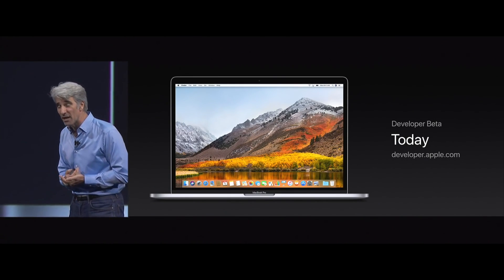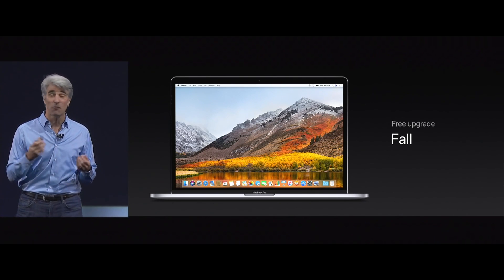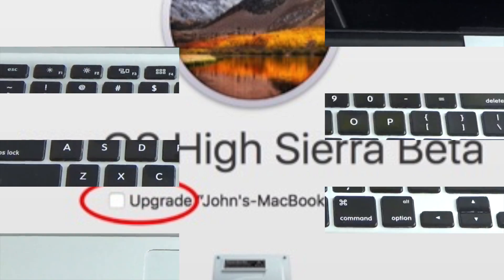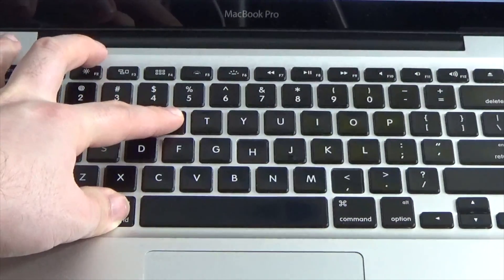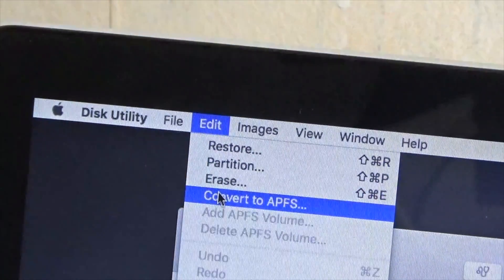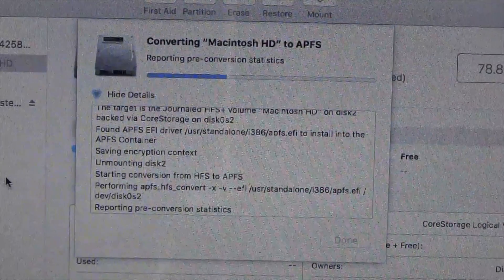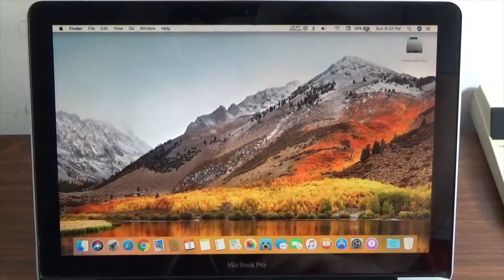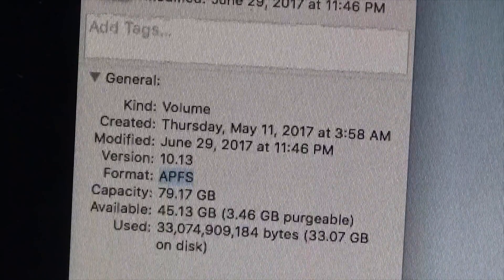How To Enable APFS in macOS High Sierra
One of the biggest changes High Sierra is bringing to the Mac is the replacement of HFS+, with Apple's new file system, APFS (Apple File System). In the current beta releases, High Sierra does not automatically convert your disk to APFS during installation. You must manually click a check box in the installer to have your disk converted. If you forget, or that check box isn't present, you can manually convert you disk at anytime, and this video will show you how.
NOTE: My apologies for the audio. I didn't realize that my gain was too hot, until after the fact.

The Techies World is a proud partner of GFY Media Group. Click on the link below to view other members of GFY Media!